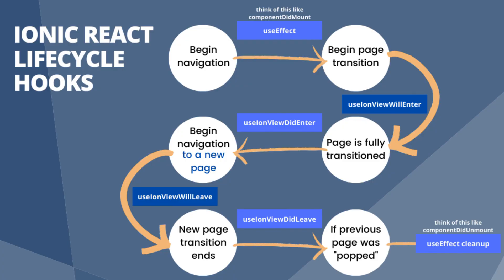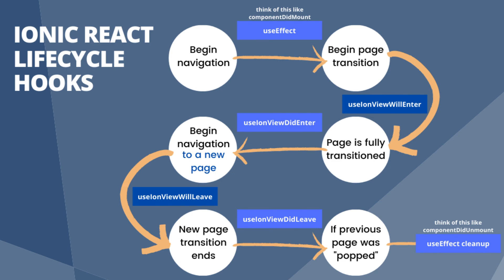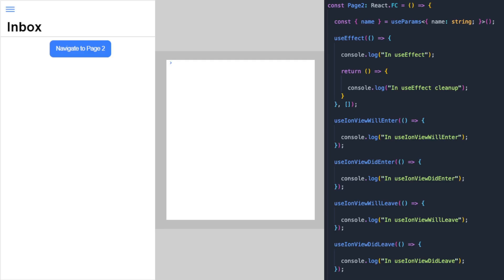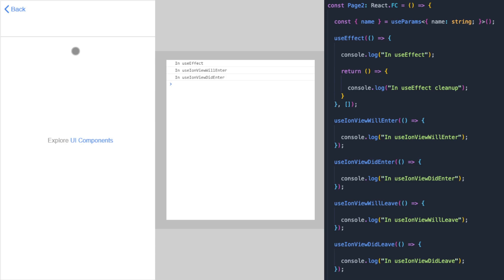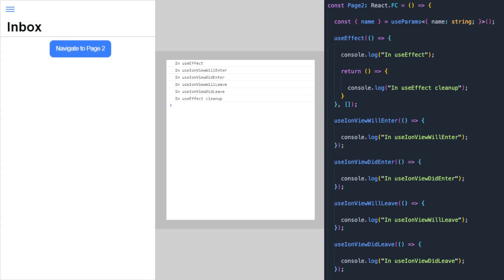Ionic React Lifecycle Methods and Hooks explained in 5 minutes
The Lifecycle methods in Ionic allow you to execute bits of code at a certain point of time relative to a components or page's lifecycle. This allows you to fetch data before the page has rendered or clean up subscriptions once it leaves.

Ionic React manages the page lifecycle itself and has its own methods and hooks to ensure we're not limited or restricted to using the useEffect, componentDidMount, or componentDidUnmont.

The hooks are;
useIonViewWillEnter
useIonViewDidEnter
useIonViewWillLeave
useIonViewDidLeave

00:00 Introduction
00:35 React Lifecycle phases
00:48 Ionic React Lifecycle
01:27 ionViewWillEnter (useIonViewWillEnter)
01:52 ionViewDidEnter (useIonViewDidEnter)
02:26 ionViewWillLeave (useIonViewWillLeave)
02:50 ionViewDidLeave (useIonViewDidLeave)
03:25 Diagram to show how they fire
04:22 Ionic App example
05:22 Outro